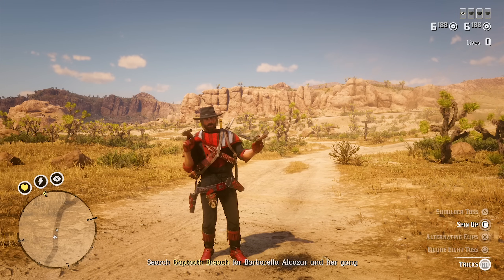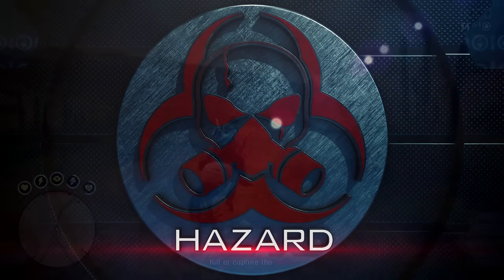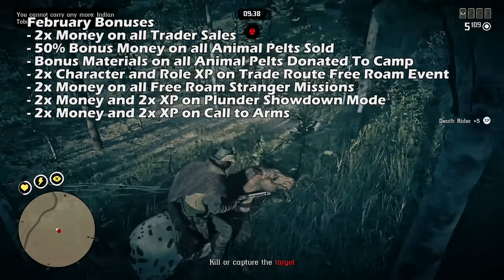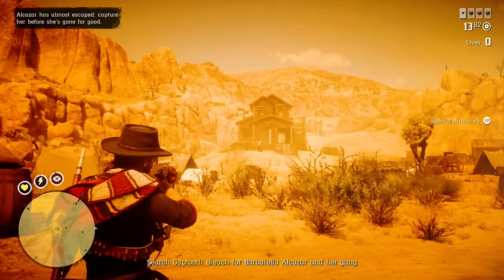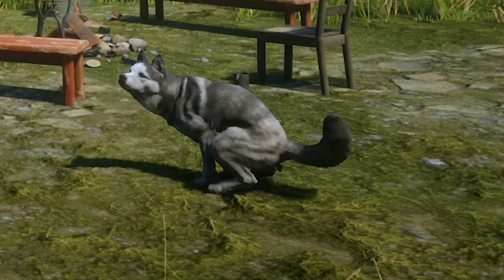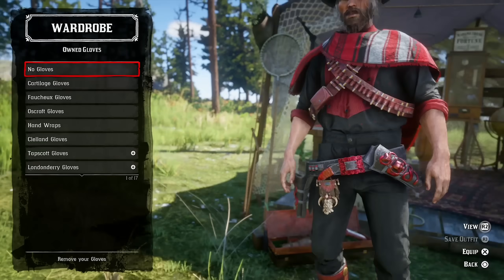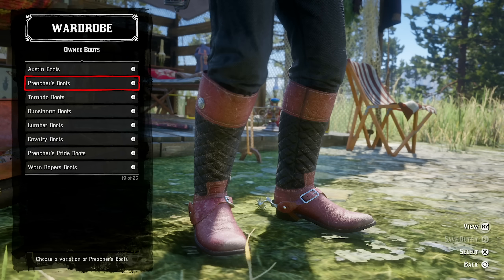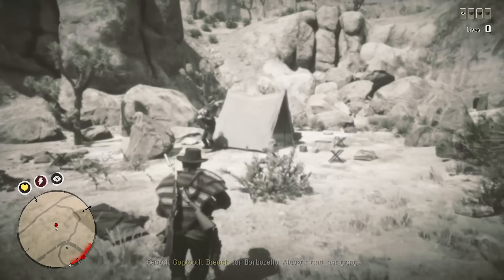Today's New Red Dead Online Update and What It Actually Changed (RDR2)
Today on the show we break down the new Red Dead Online update, free items, and all changes for this week which include 5 separate drops of FREE ITEMS. We also check out a unique outfit made from some of the free clothing offered this week. For the month of February Rockstar's new Red Dead Online Roadmap consists of the following, 2x Money on all Trader Sales, 50% Bonus Money on all Animal Pelts Sold, Bonus Materials on all Animal Pelts Donated To Camp, 2X Character and Role XP on Trade Route Free Roam Event, 2x Money on all Free Roam Stranger Missions, 2x Money and 2x XP on Plunder Showdown Mode, 2x Money and 2x XP on Call to Arms, 50% Off Valentines Day Items (Corsets, Top Hats, Ties, Dresses, and all Barber services), 5 Gold Bars OFF Naturalist Role/Sample Kit, 70% Off Legendary Animal Pheromones , 40% Off Ram Horn Trinket, 75% Off Varmint Rifle, 40% Off Carcano Rifle, 40% Off Trader Role Outfits, 40% Off Missouri Fox Trotter Horses, Free Camp Changes, 40% Off all Boots, 40% Off Glenwood Coat, 60% Off Flixton Hat, 50% Off Brass Spectacles. What are your thoughts on this news and update? Catch my daily livestreams on Twitch too! Would love to chat and play with you. Below you can find out all the information on February 2022 update in Red Dead Online from Rockstar Games!

Timestamps
0:00 - New Red Dead Online Update
1:10 - Free Rewards & Changes This Week
1:52 - All Active Bonuses & Discounts
3:12 - Take Two Investors Conference
4:25 - New FREE Outfit You Can Make
7:10 - New RDR2 Online Update Wrap Up

👋🏻  ADIOS AMIGOS!

©️ Today's New Red Dead Online Update.. All FREE Items (RDR2) Video Uploaded by Hazard